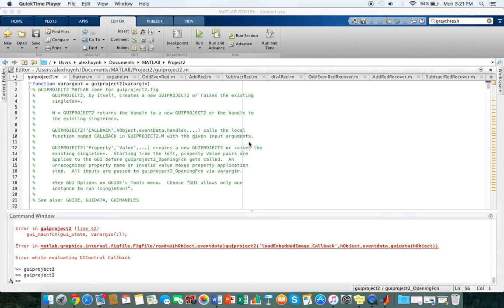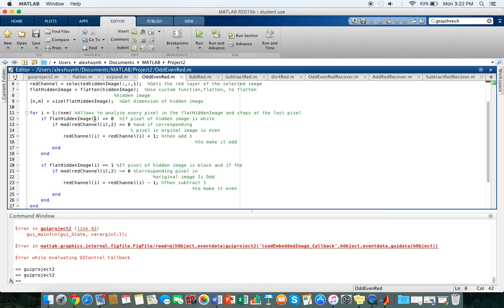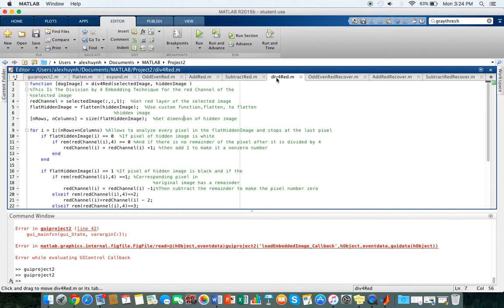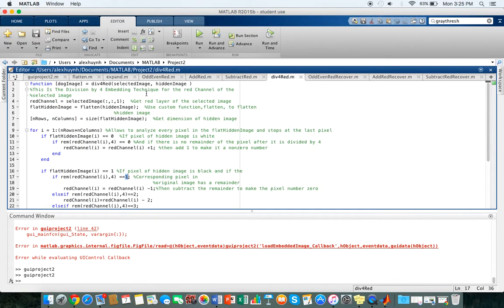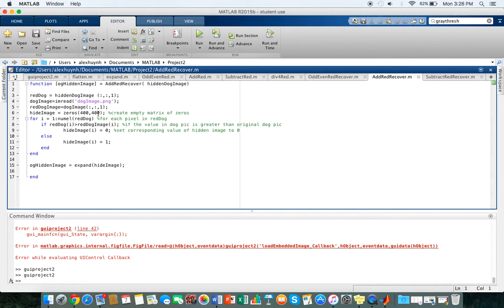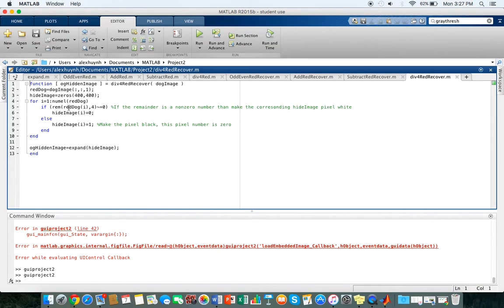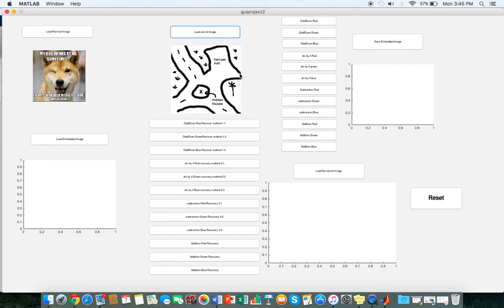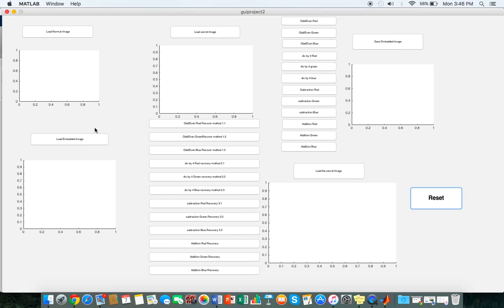Matlab Steganography Project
ENG 006 Matlab Project #2 made by Alex Huynh, Christian Zavala, and Sally Dongxing